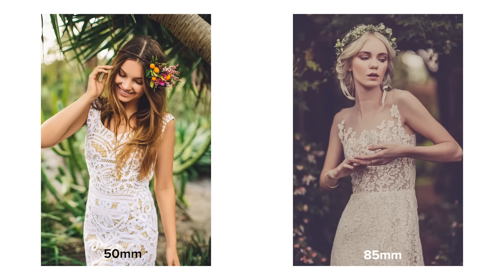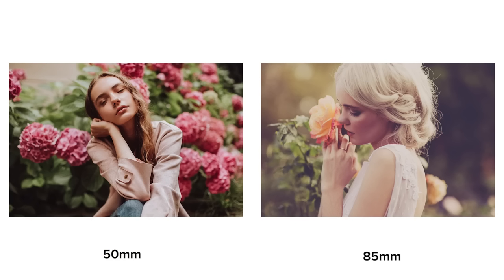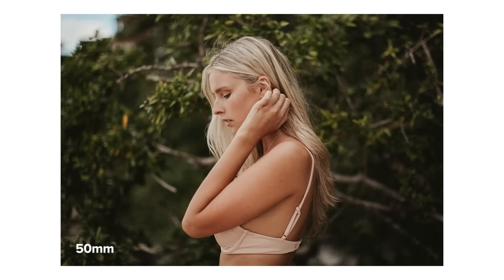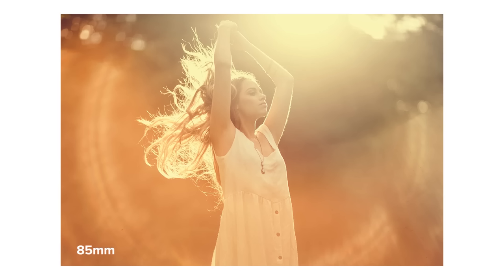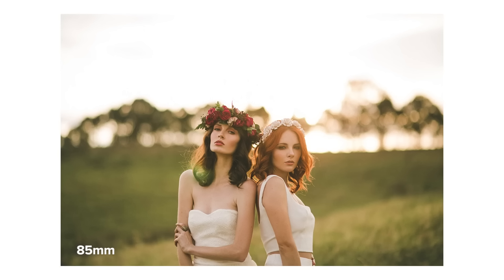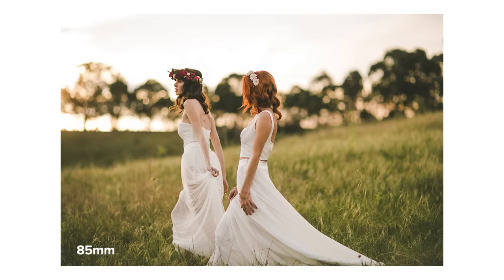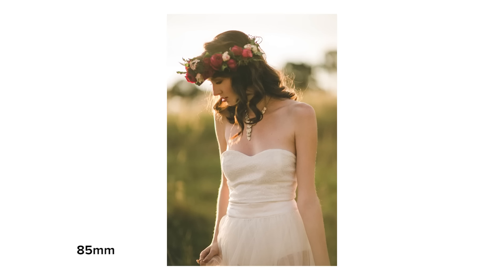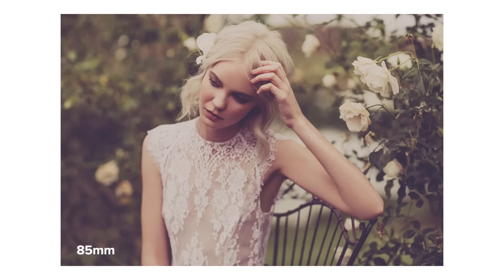50mm vs 85mm Lens for Portrait Photography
I edited all the photos in this video with my Lightroom Presets